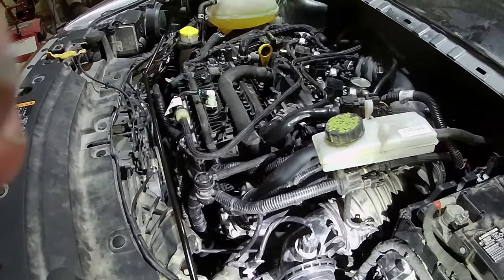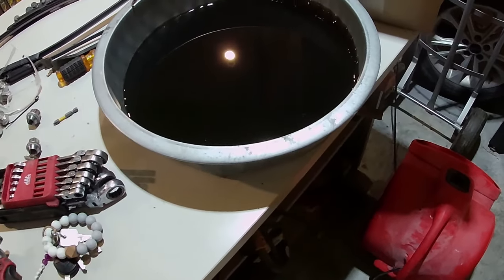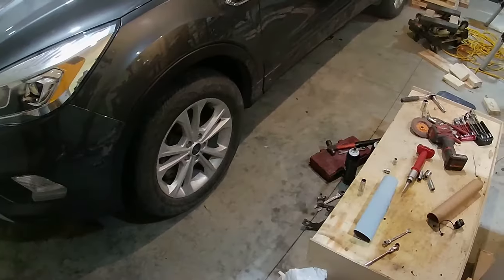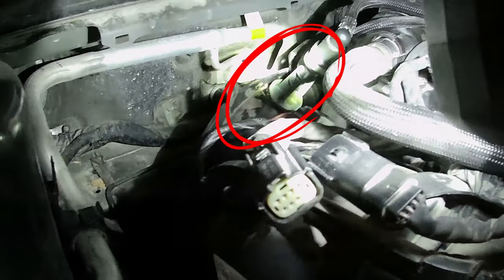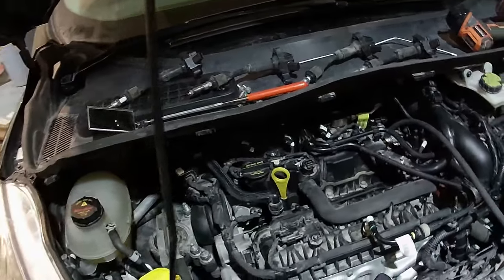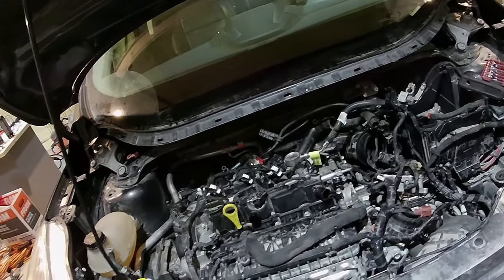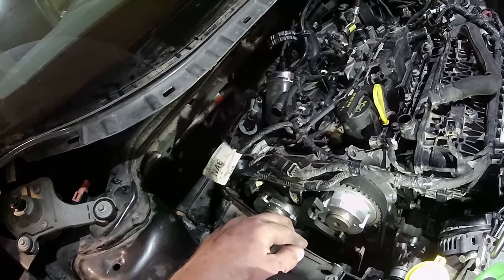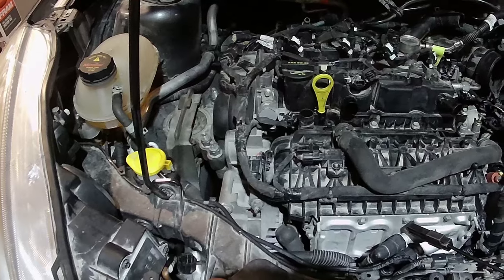2018 escape, engine replacement finished? part 8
nearing the end of my 2018 escape short block swap. had some issues, what I found and how I plan on fixing the problem

0:00 - catch up
0:39 - transmission fill
2:10 - getting brakes and suspension put back together
2:59 - first start
3:40 - DONE
4:04 - FIRST DRIVE
4:23 - not good...the explanation
6:01 - new plugs, the test
6:49 - no dice
7:54 - the discovery
9:19 - how I discovered the issue